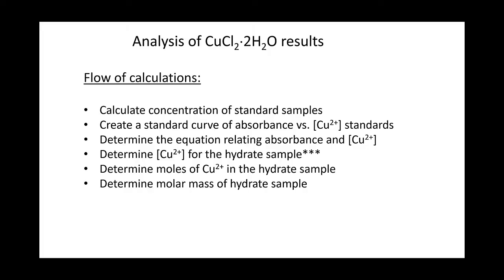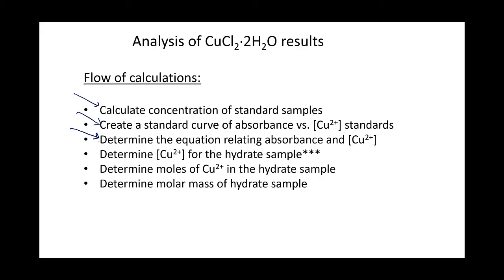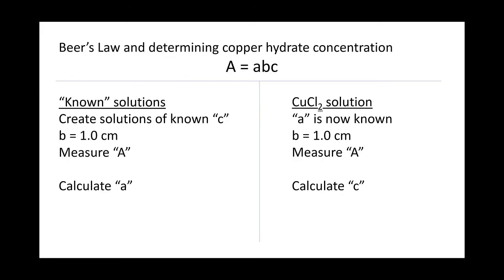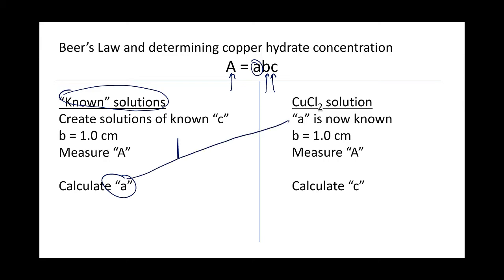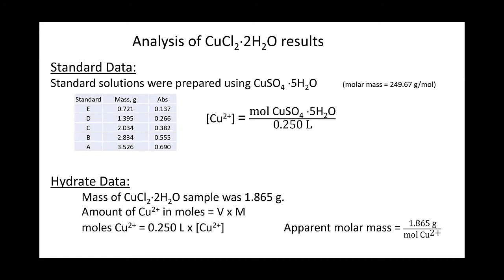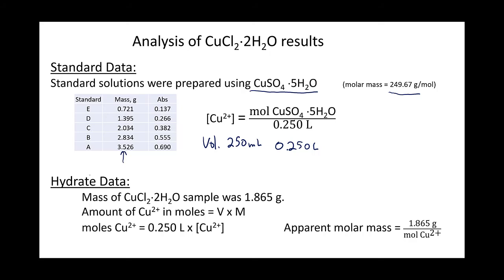Copper Hydrate Analysis: Measurements and Calculations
Measurement of standard copper solutions and a description of calculations used to determine the molar mass of a hydrated copper salt. Intended for first-year chemistry students.